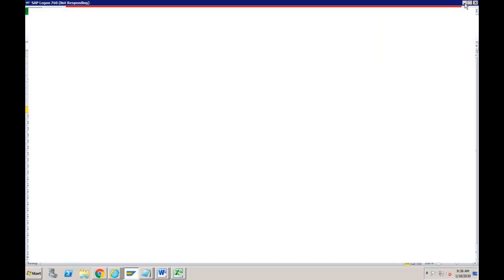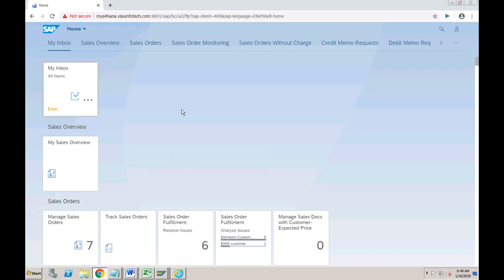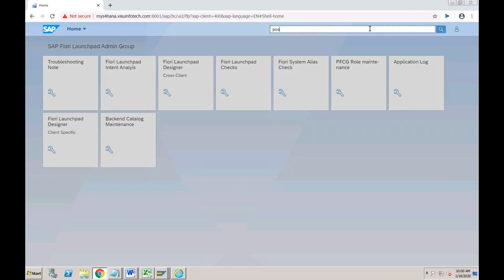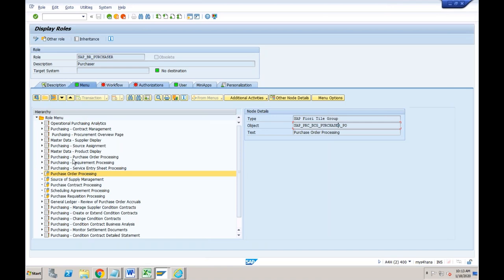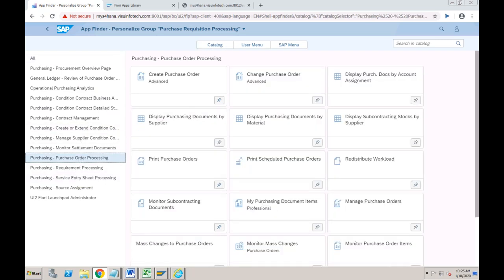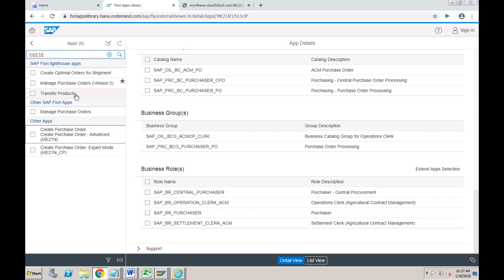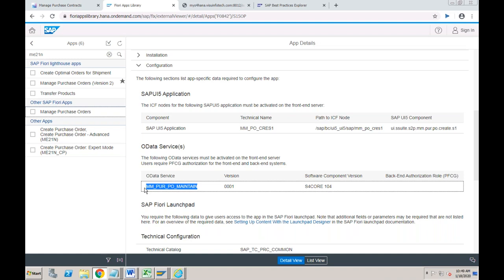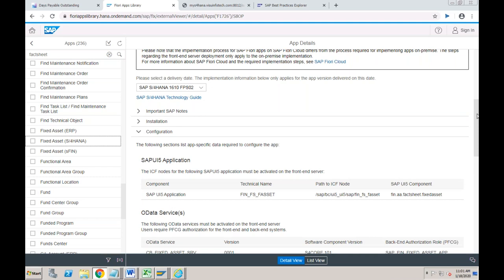3 SAP Fiori Overview SAP S/4HANA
SAP Fiori offre un moyen plus simple et plus intuitif d'utiliser les applications SAP dans votre entreprise. Axé sur une expérience utilisateur intelligente, cohérente et intégrée, SAP Fiori peut vous aider à réinventer votre façon de travailler à l'ère de la transformation digitale.

Qu'est-ce que SAP Fiori ?
SAP Fiori est un système de conception qui vous permet de créer des applications métier offrant une expérience utilisateur grand public : les utilisateurs occasionnels se transforment ainsi en experts SAP via des écrans simples et fonctionnant sur tout terminal. En utilisant les directives de conception et les outils SAP Fiori, utilisés chez SAP, vous pouvez facilement créer et personnaliser vos propres applications, en adéquation avec ce que nous vous proposons dans le cadre de SAP S/4HANA et de nos autres solutions logicielles d'entreprise.
Renforcement de la satisfaction des utilisateurs, de la productivité et de la qualité des données.
Possibilité de travailler de n'importe où grâce à des applications Web mobiles natives, optimisées et réactives.
Adaptation et développement à grande échelle accélérés grâce à la flexibilité de l'interface utilisateur et à un développement remarquablement rapide.